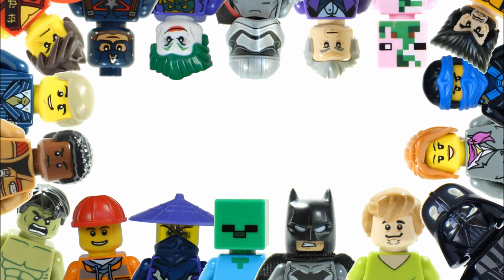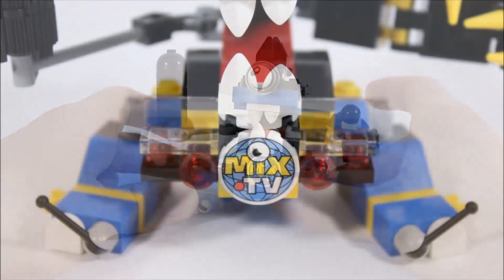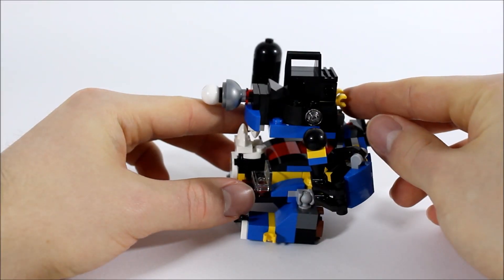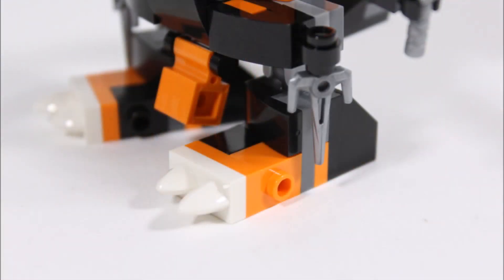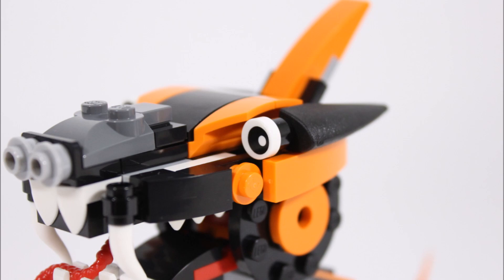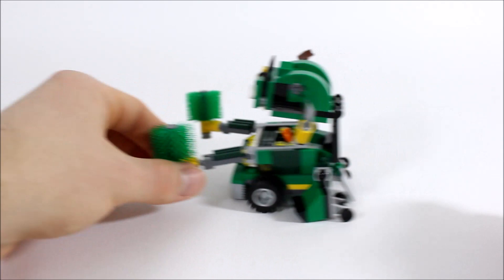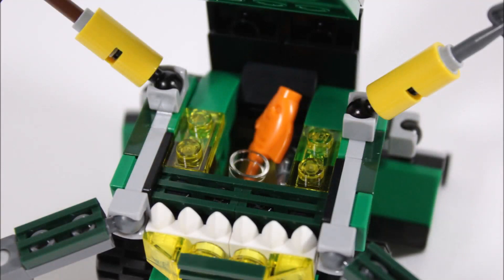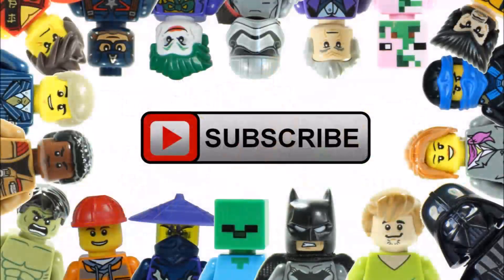LEGO MIXELS SERIES 9 NINDJAS NEWZERS TRASHOZ MAX'S REVIEW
Here's Our Review Of The Lego Series 9 Mixel Max's For The Newzers, Nindjas & Trashoz!